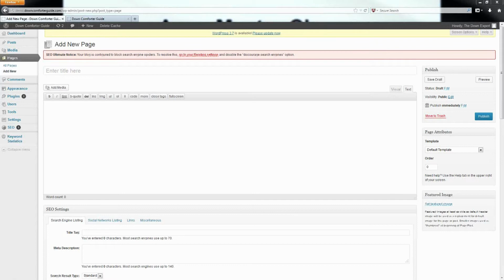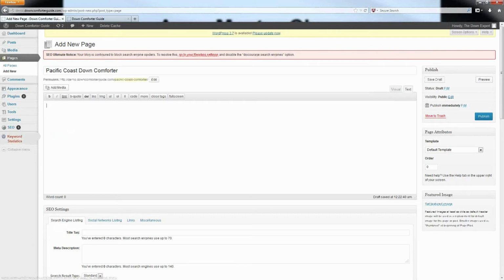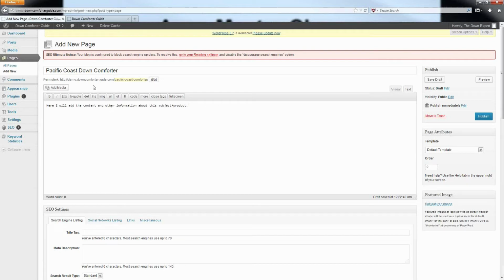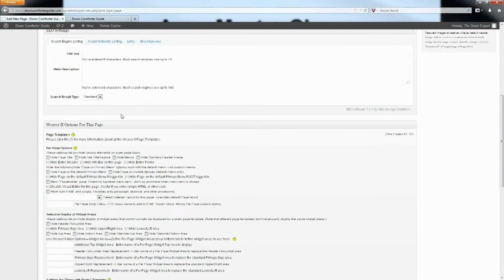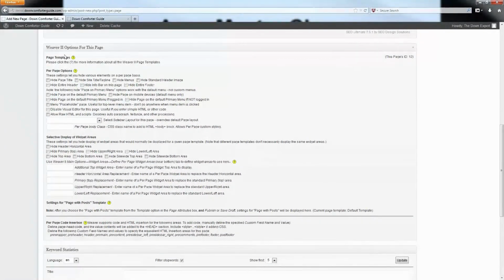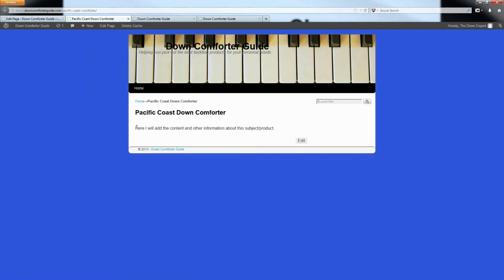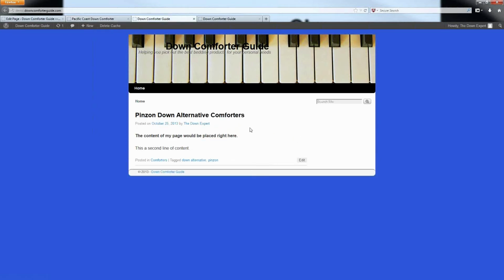WPM Lesson 29